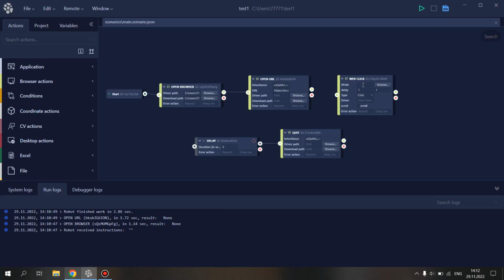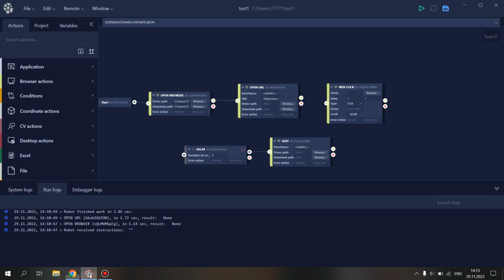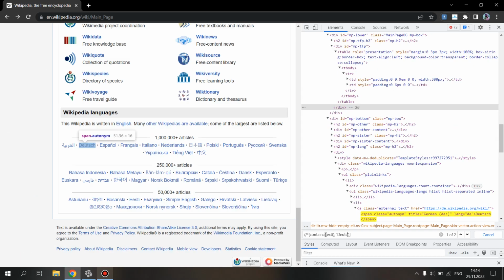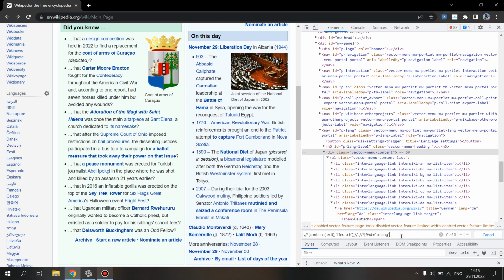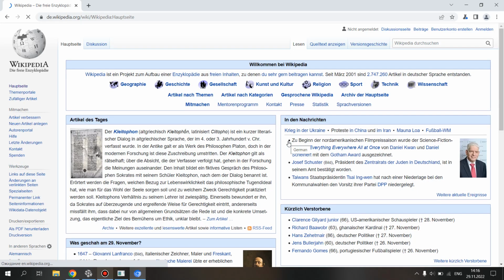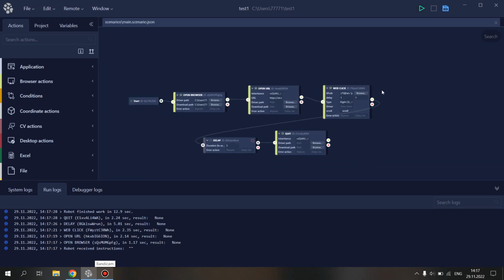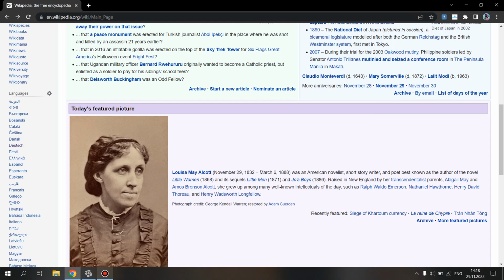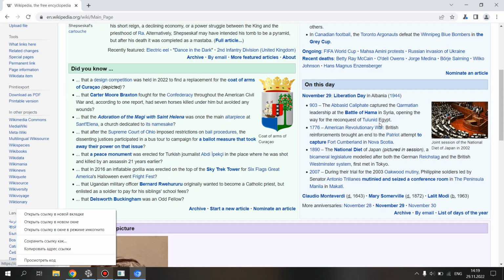Web Click Activity in Python RPA Platform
Python RPA's Click Power: Automating Web Clicks with Ease Dive into the world of web automation with our tutorial on the 'Web Click Activity' in Python RPA. This powerful feature allows you to automate clicks within web browsers, streamlining your online tasks and workflows. Whether you're managing forms, navigating sites, or automating tests, this video will show you how to do it all with just a few lines of code.